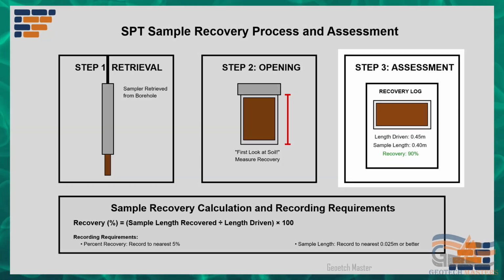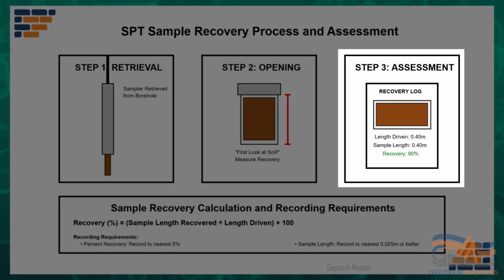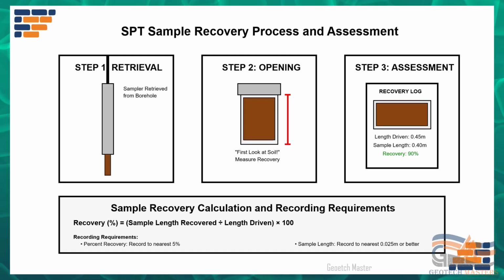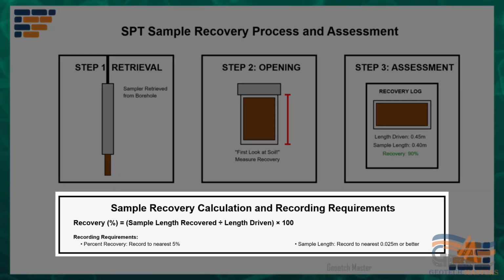The SPT is Done... Now What? | Sample Handling & Borehole Sealing EP.12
The hammer stops, but the work isn't over! 🔬 Learn proper sample handling, borehole sealing, and decontamination.

The N-value has been determined, but the job is far from finished. The actions you take after the hammer stops are just as vital for the integrity of your entire investigation. This lesson covers the crucial post-driving procedures that every professional must master.

Dr. Manafi walks you through what to do the moment the driving is complete. You will learn how to retrieve the sampler, calculate the sample recovery percentage, and understand what it tells you about your sample quality. We then cover the essential steps for classifying, preserving, and labeling your soil sample to ensure it arrives at the lab intact. Finally, we discuss the often-overlooked but critical procedures for borehole completion and equipment decontamination.

In this video, you will learn:
• ✅ Sample Recovery: How to calculate and assess sample recovery to validate your test.
• ✅ Preservation & Labeling: The correct way to handle and label your sample in a moisture-proof container to preserve its natural state.
• ✅ Borehole Completion: Understand the importance of properly sealing the borehole to prevent contamination and protect groundwater.
• ✅ Equipment Decontamination: Learn the protocols for cleaning equipment, a critical step for environmental investigations.

These final steps transform a simple field test into a high-quality, professional geotechnical investigation.

Want to review? Get the complete "The Complete Guide to the Standard Penetration Test" course package, including all video lessons, downloadable PDF slides, and an exclusive mind map on our official website.